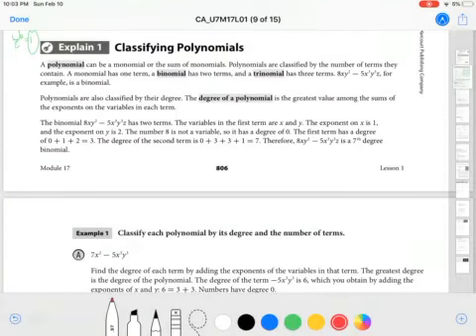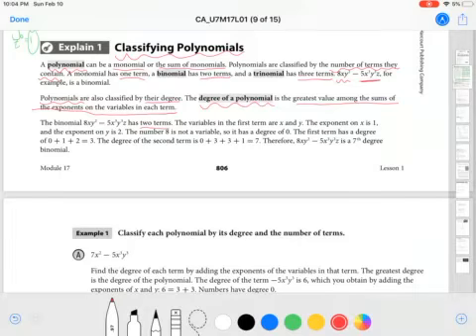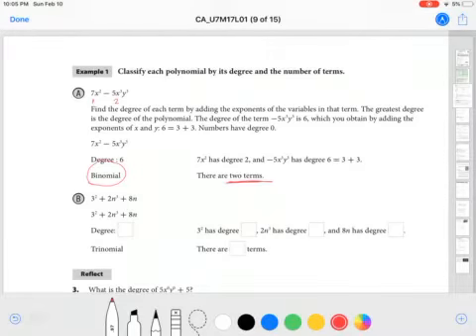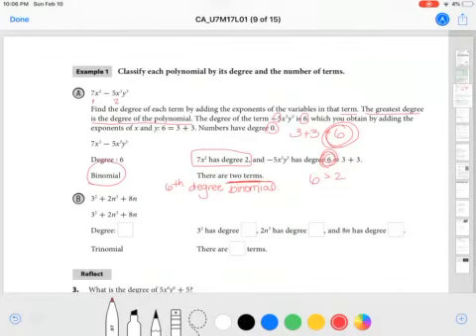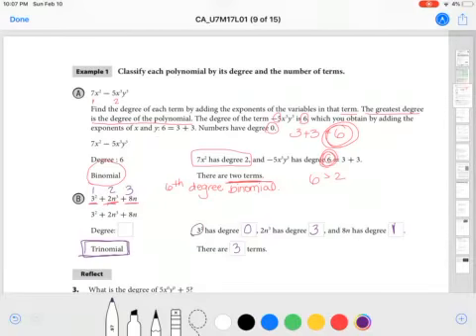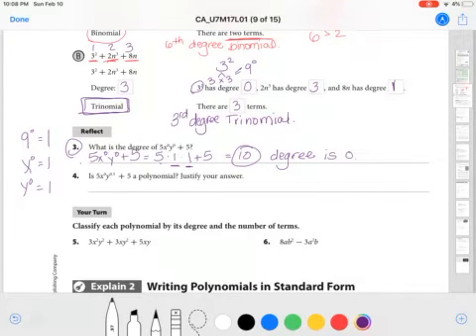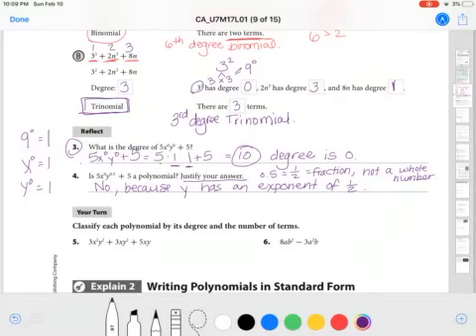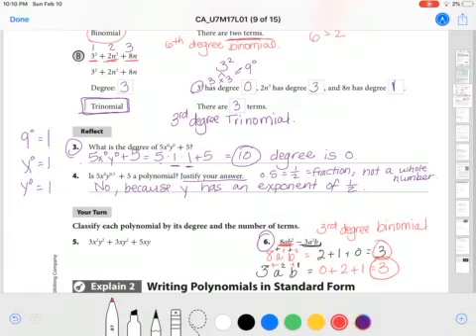17.1 Understanding Polynomial Expressions Explain 1